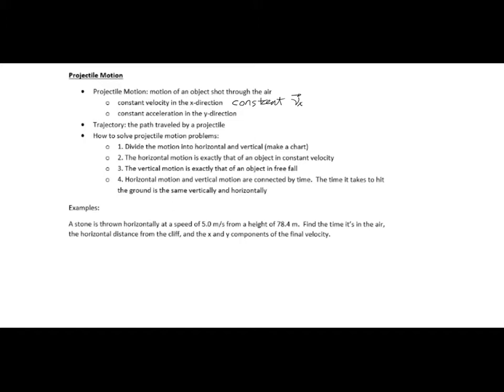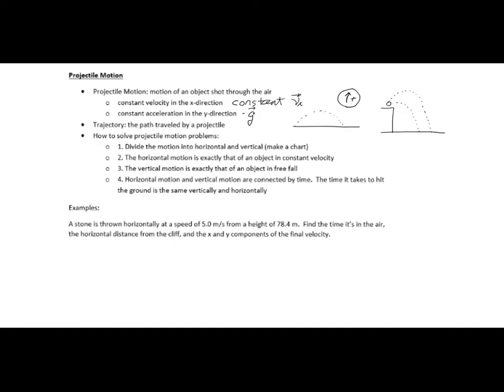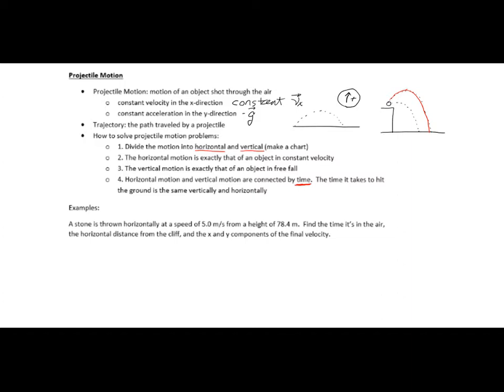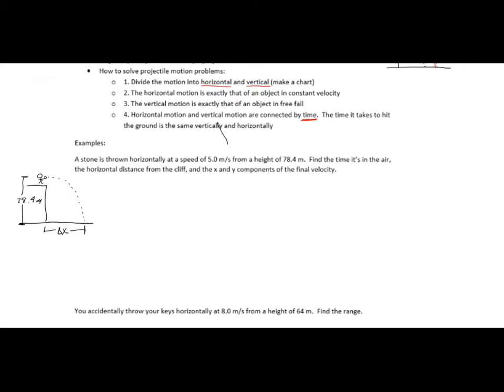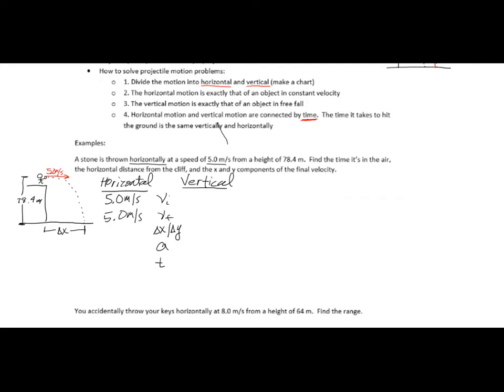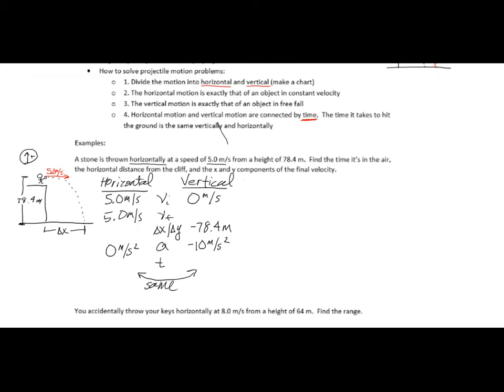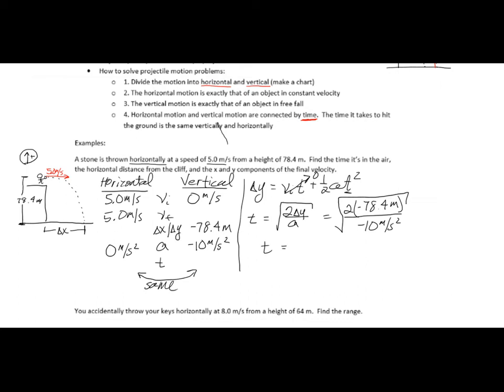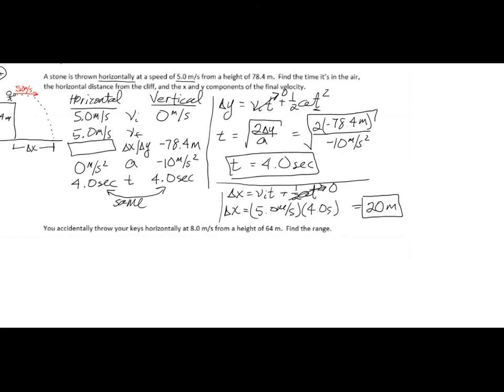Intro Projectile Motion Notes